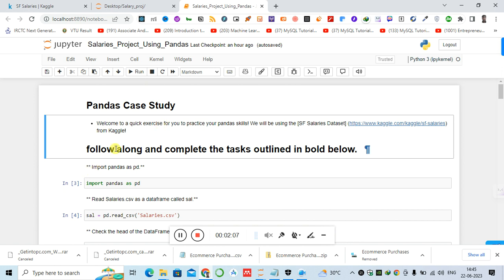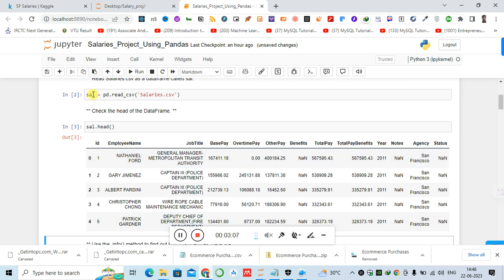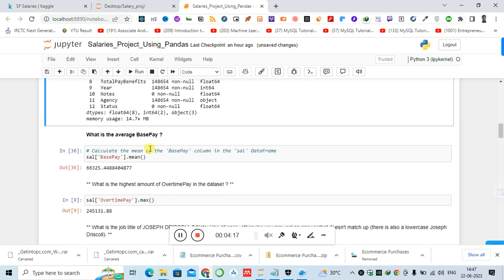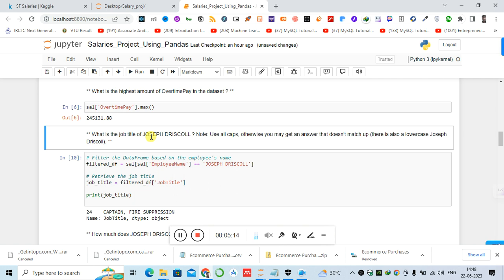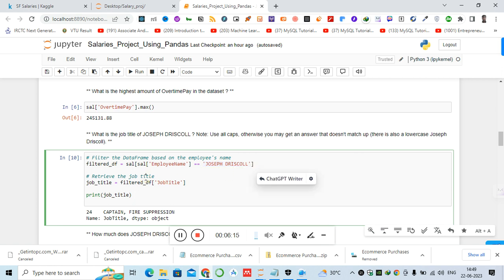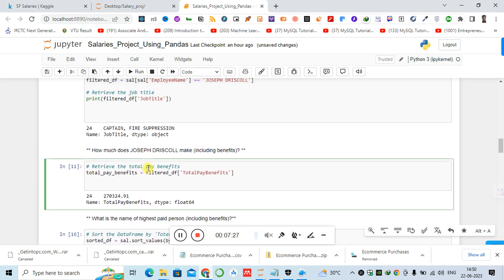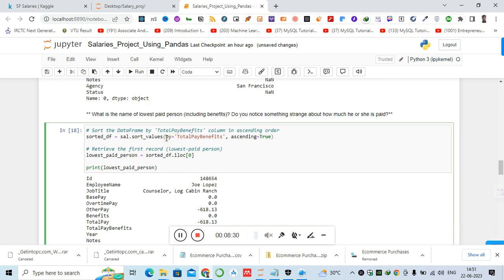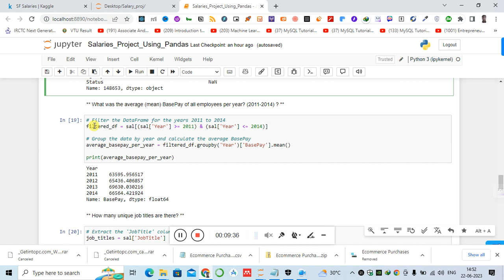Pandas case Study Implementation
This Video described the Case study on Pandas

how we can implement a ones(),full(),eye() and identity and usage of inbuilt methods

YOU JUST NEED TO DO